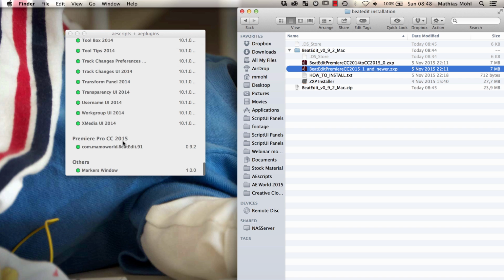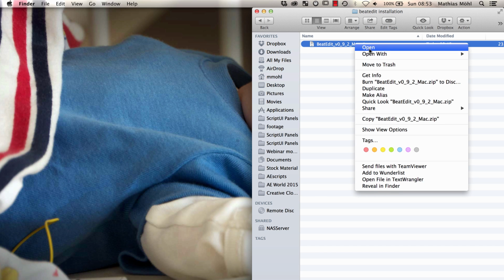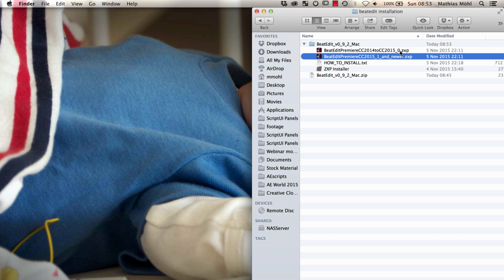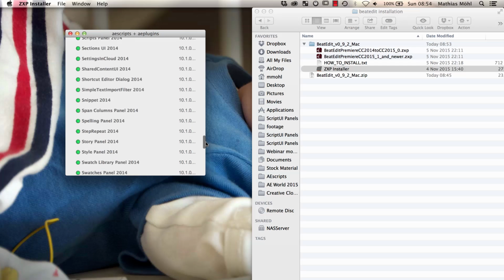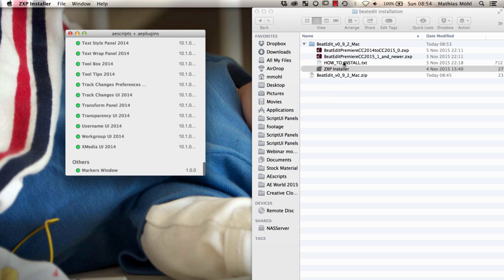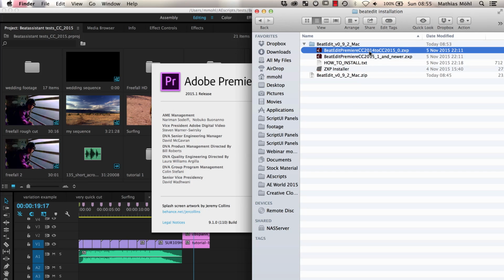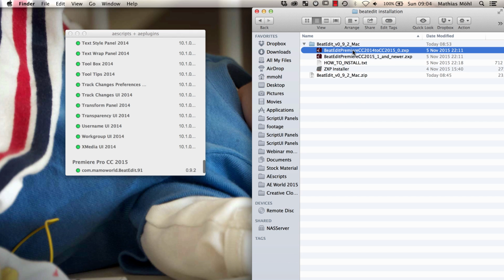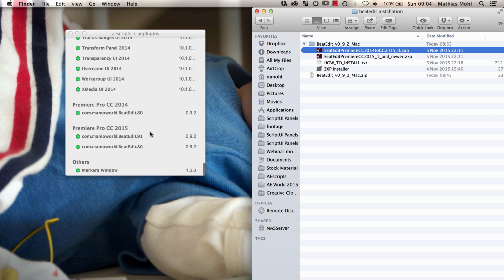How to install BeatEdit for Premiere Pro on MacOS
how to install BeatEdit for Premiere Pro using the aescripts + aeplugins ZXP installer